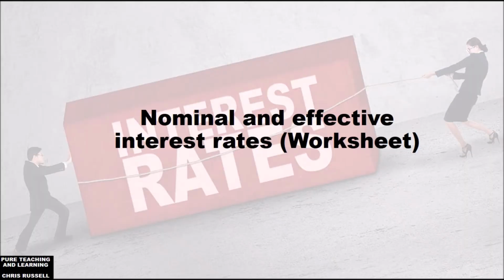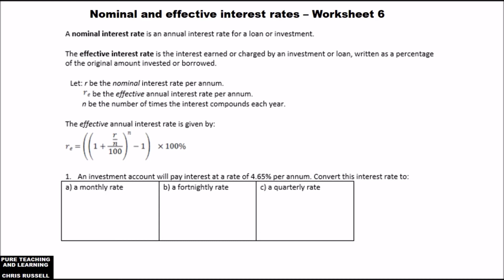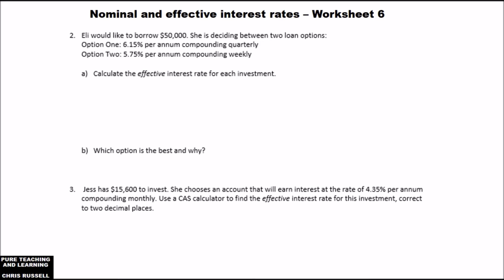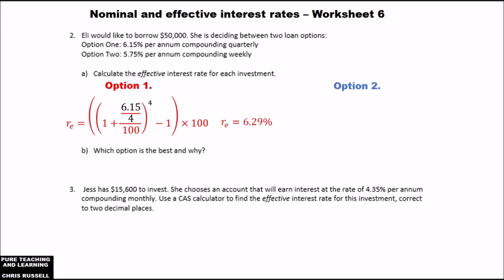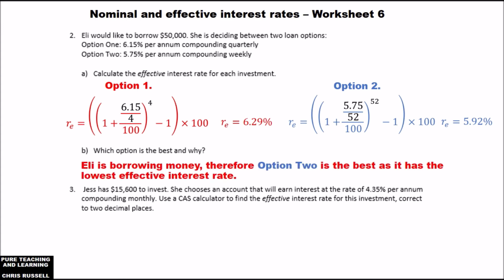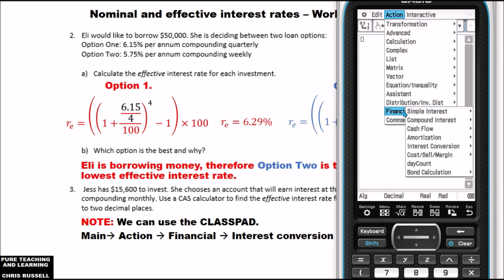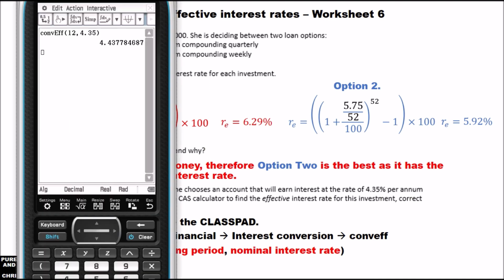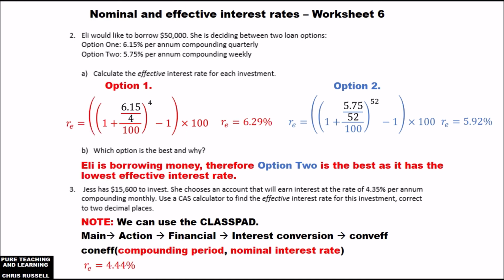Nominal and effective interest rates (Worksheet)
This video goes through nominal and effective interest rates. This video is based on Further Mathematics Unit 3.